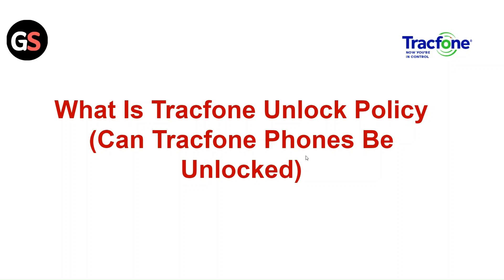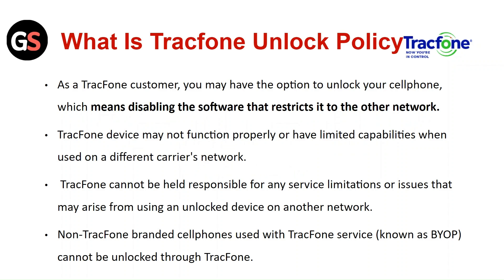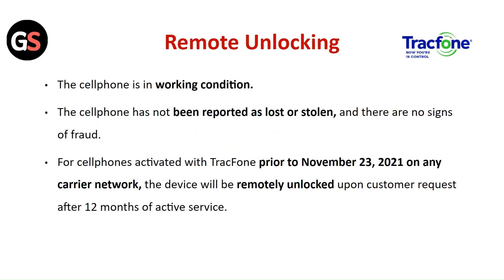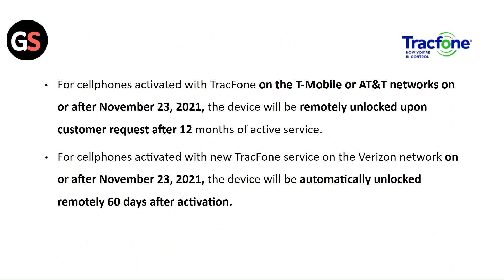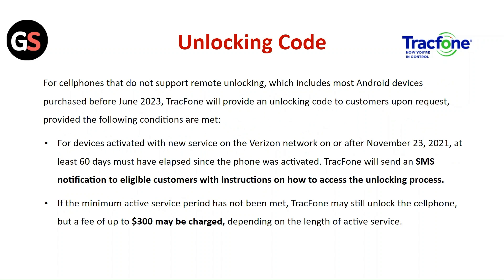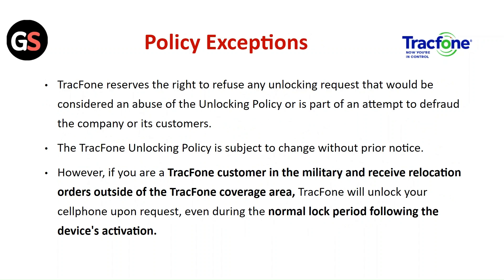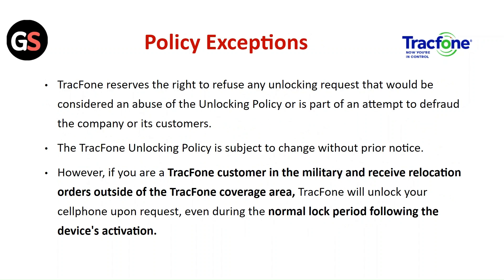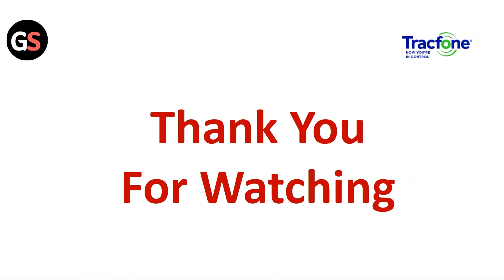What Is TracFone Unlock Policy (Can TracFone Phones Be Unlocked)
In this YouTube video, we delve into the topic of Tracfone's unlock policy and explore whether Tracfone phones can be unlocked. Unlocking a phone allows users to switch carriers or use different SIM cards, providing more flexibility and freedom.

00:45 Remote Unlocking
01:41 Unlocking Code
02:34 Policy Exceptions
03:10 Contact TracFone